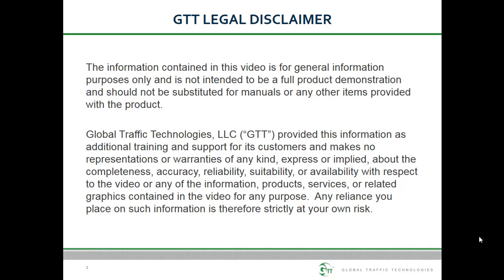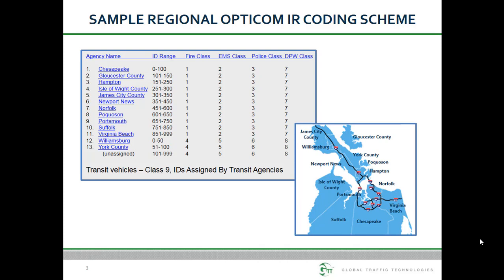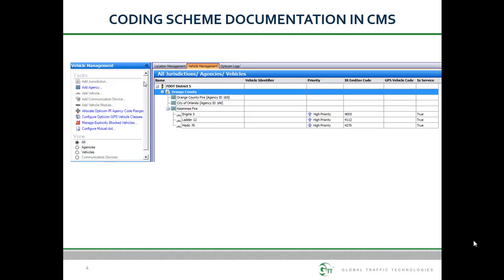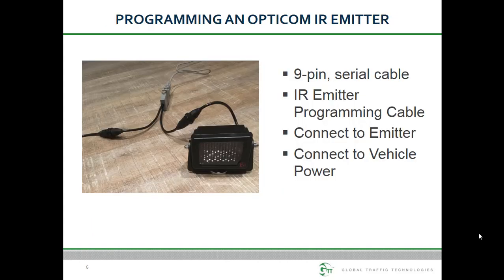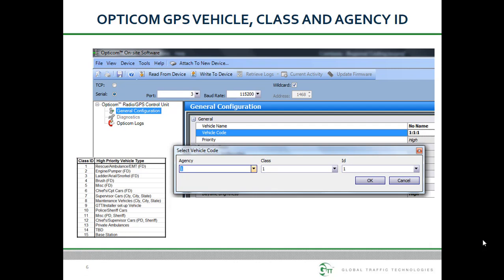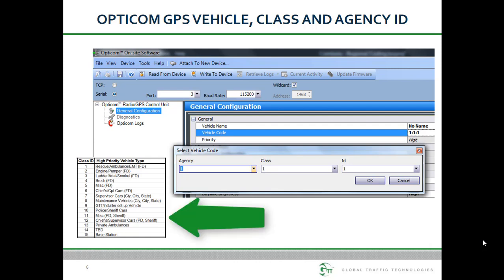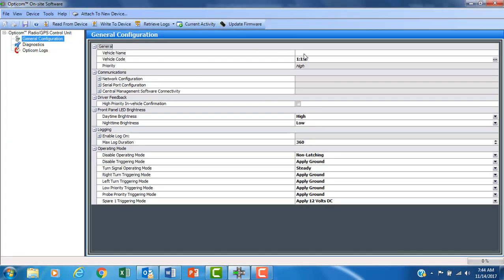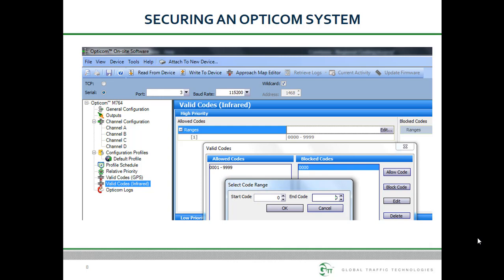Regional Coding with Opticom